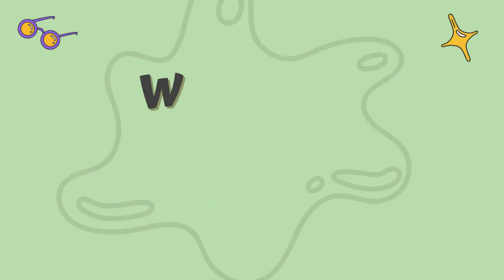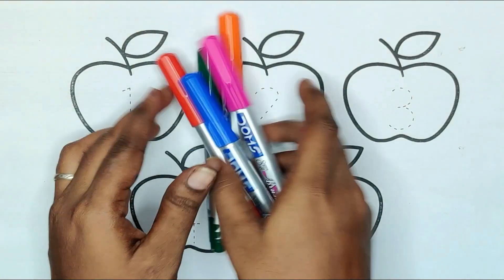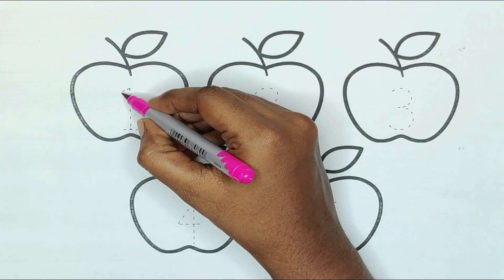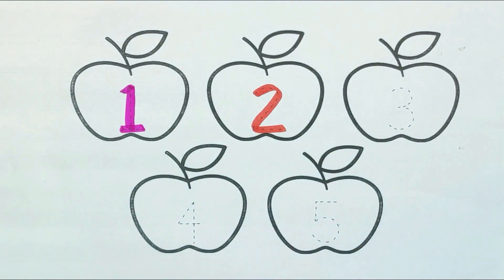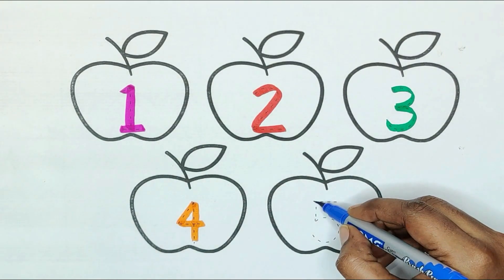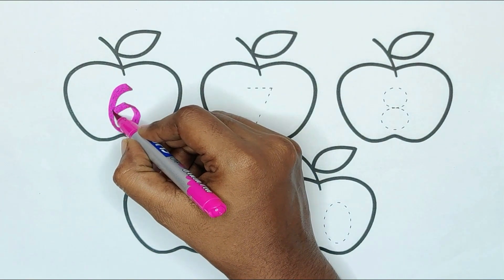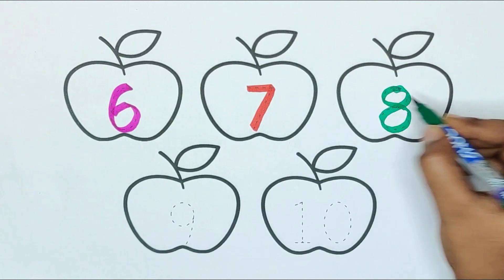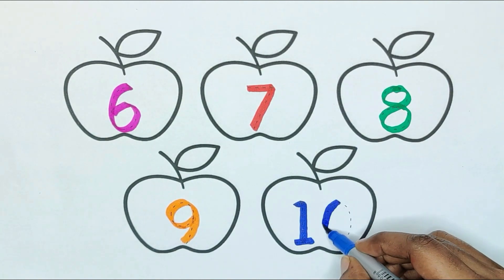Learn numbers counting 1 to 100 for kids | learn to count 123 | Numbers song for children |Kid video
123 learning | Counting1to100 | Learn colors | Learn numbers counting 1 to 20 | Learn numbers

Colors learning | Learn numbers counting 1 to 10 | Numbers counting | pre school learning

One
Two
Three
Four
Five
Six
Seven
Eight
Nine
Ten
Blue
Green
Orange
Pink
Red

learn numbers
learn colors